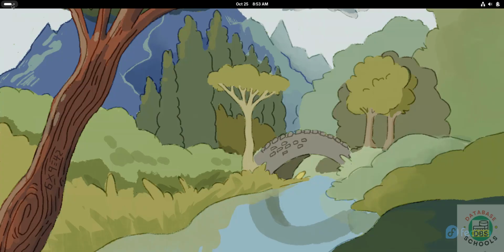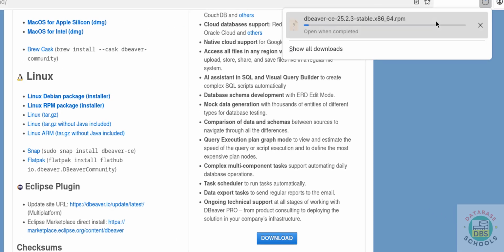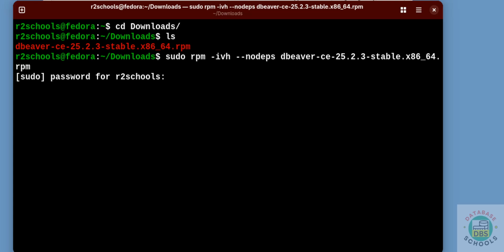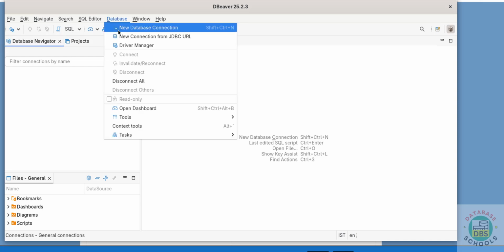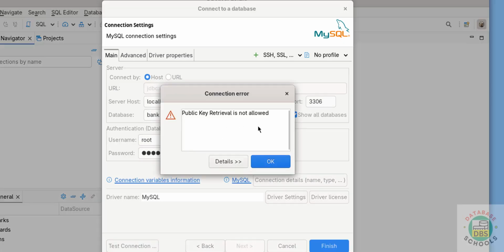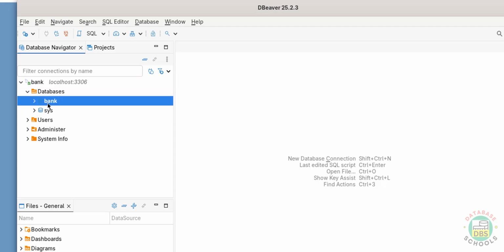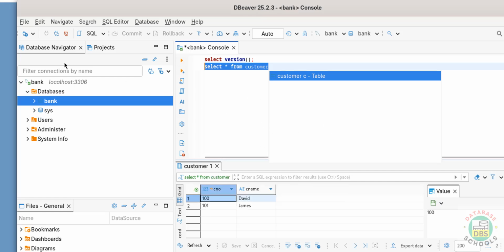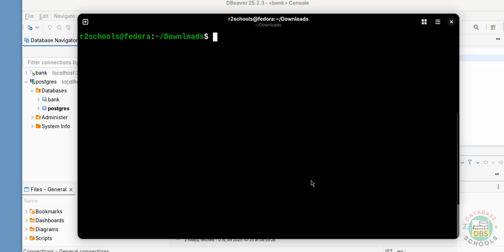How to Install DBeaver 25.2 on Fedora Linux | Connect PostgreSQL & MySQL Easily! 🐘🐬⚡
🔥 Install DBeaver 25.2 on Fedora Linux – Connect PostgreSQL & MySQL (2025 Step-by-Step Guide) 🔥
Learn how to install DBeaver 25.2 on Fedora Linux and connect it seamlessly to PostgreSQL and MySQL databases! Perfect for developers, DBAs, and Linux enthusiasts looking for a simple setup guide.

✅ In This Video:

Step-by-step DBeaver 25.2 installation on Fedora
Connect and configure PostgreSQL database 🐘
Connect and configure MySQL database 🐬
Troubleshooting common connection issues
Verify successful database connections